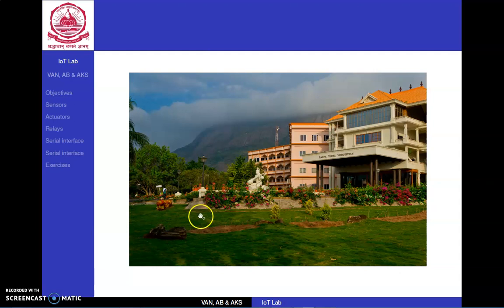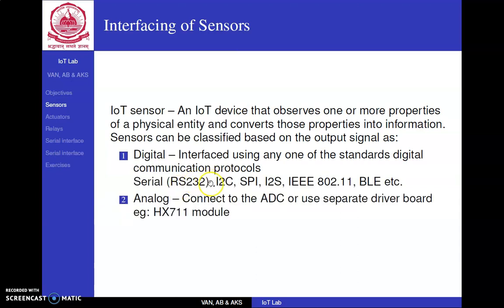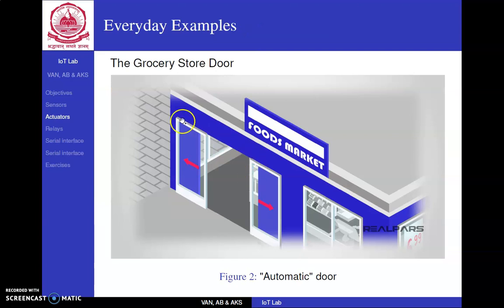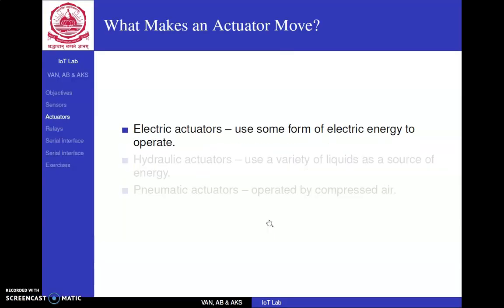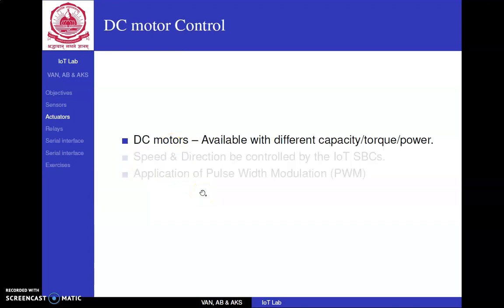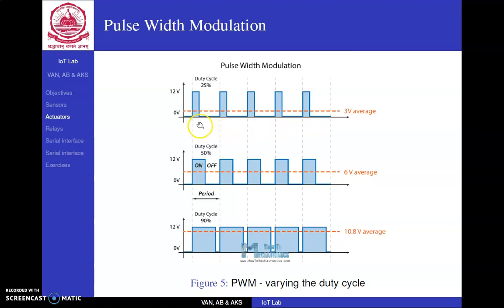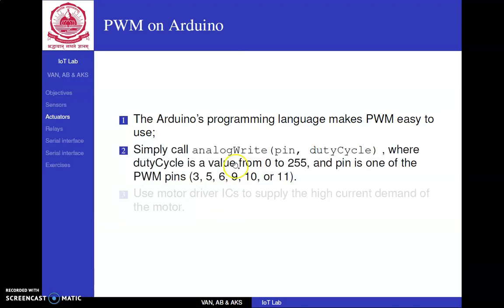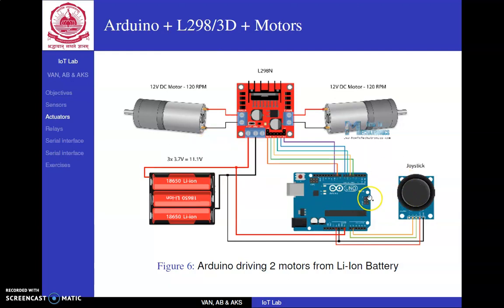Actuators & PWM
This lab is on actuators and PWM, Relays and Serial communication